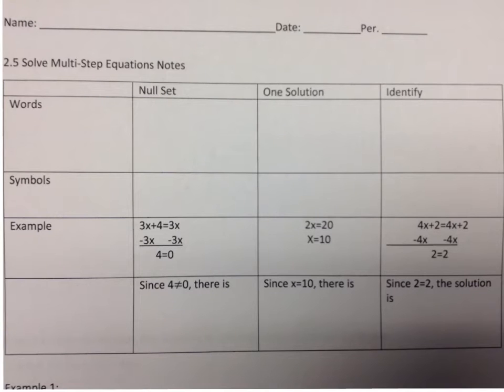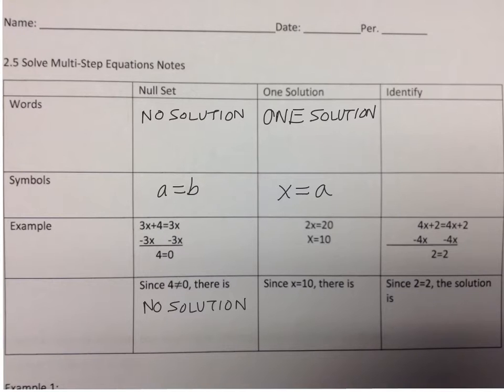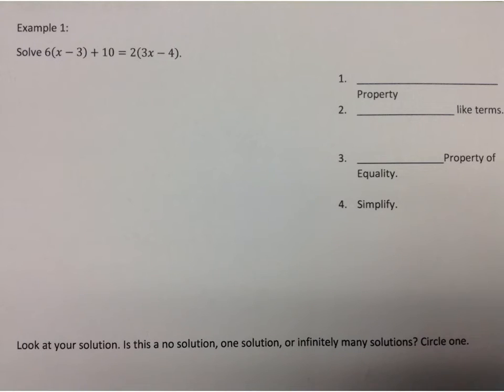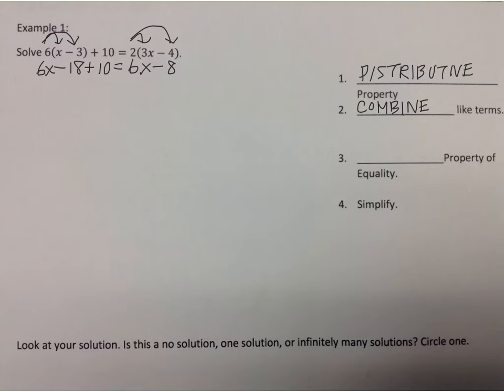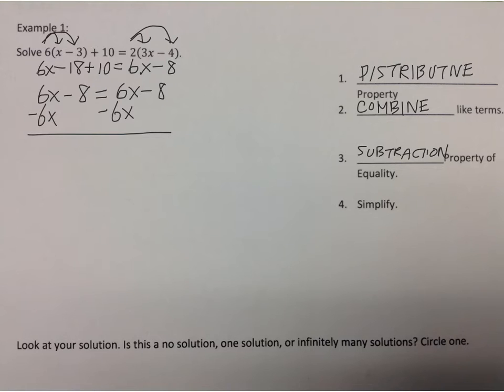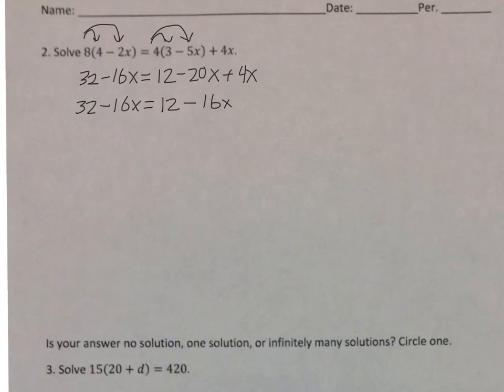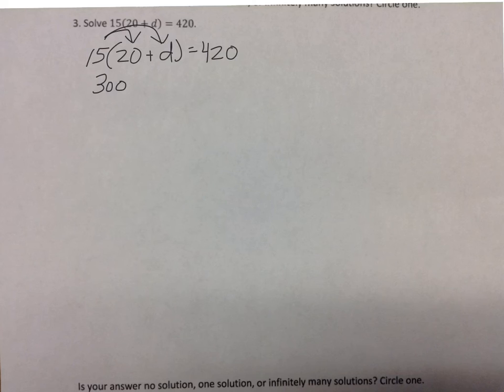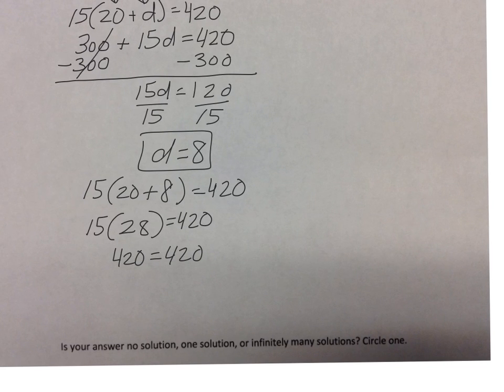RMS 2.5 Solving Multi-Step Equations (8)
Key Concept: Number of Solutions